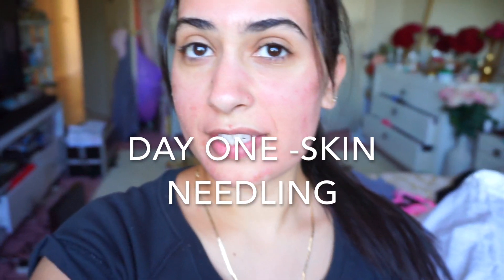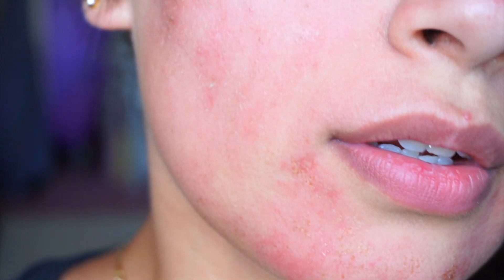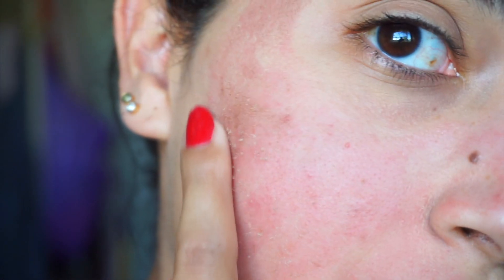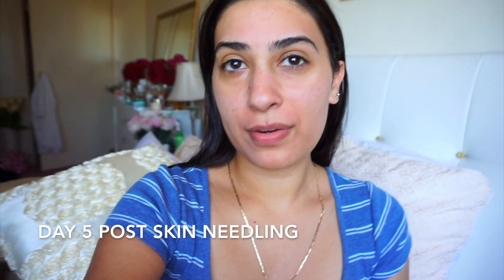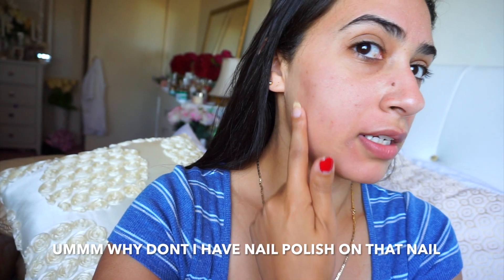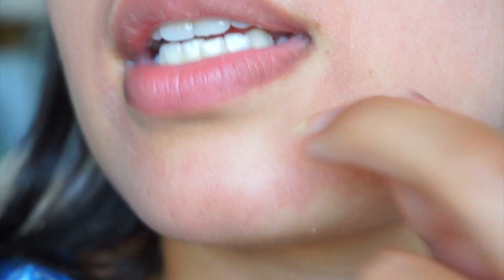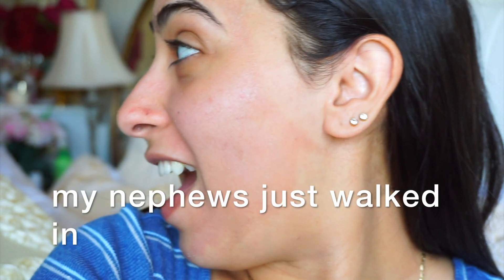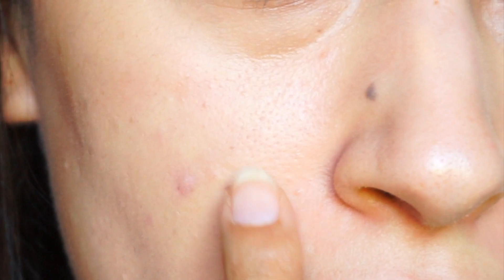Dermapen My skin needling experience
Hello everyone !